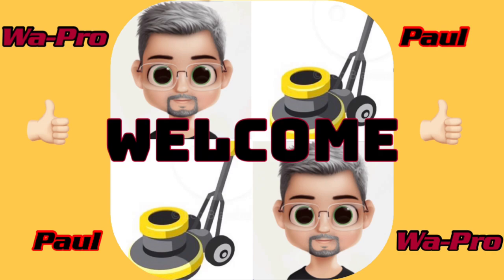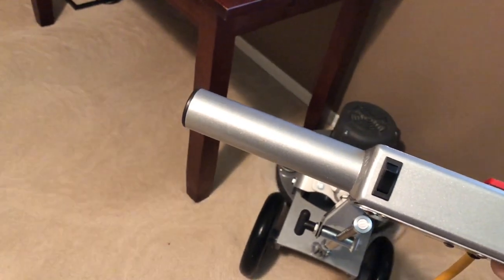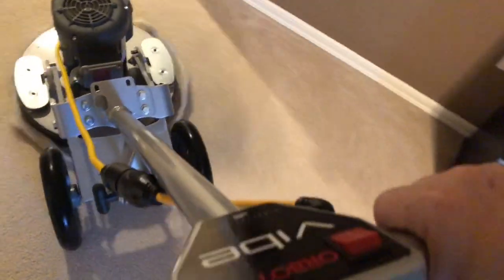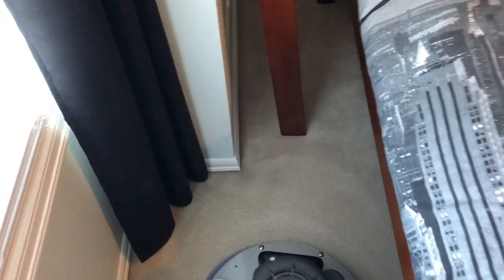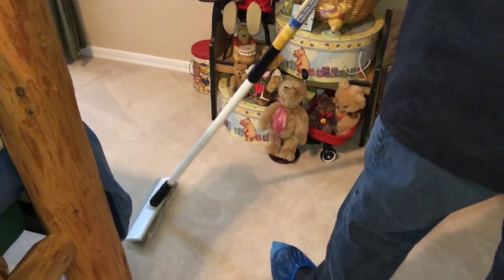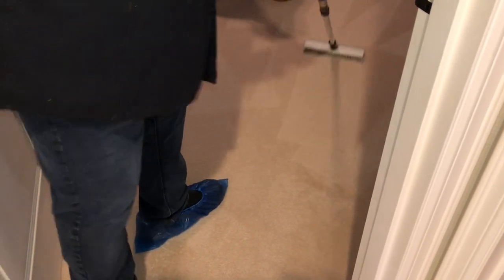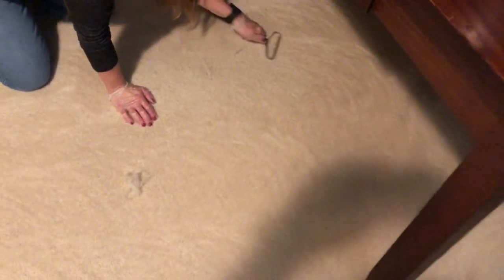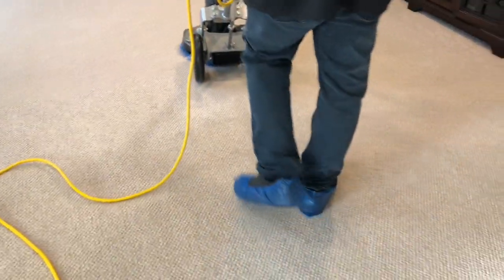AWESOME ENCAP Polymer Encapsulation Carpet Cleaning JOB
I buy everything from Encapstore
All Professional Stuff 👍🏻

You don’t pay more, I just receive a small % of the sale. Thanks 😊

AMAZON LINK TO PILLING REMOVAL TOOL

Manual Clothes Fuzz Shaver, Portable Lint Remover, Sweater Clean Tool, Double Sided Fuzz Remover for Removing Dust and Pet Hair from Clothing, Furniture, Curtain, Blanket, Couch